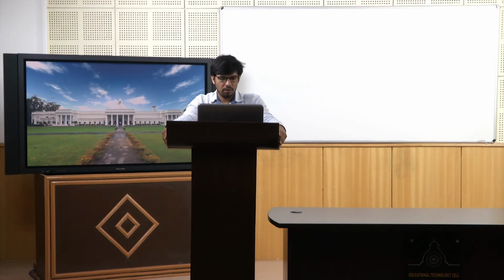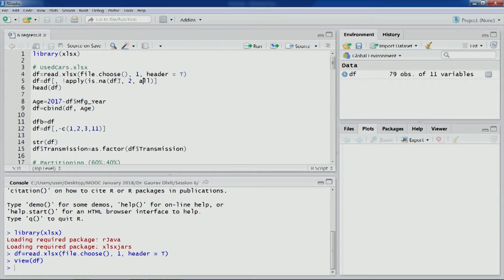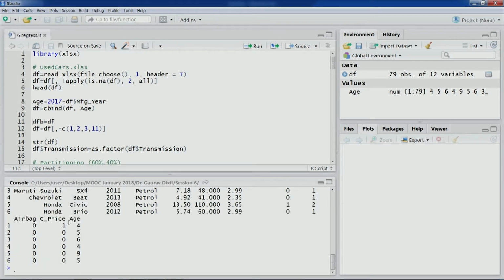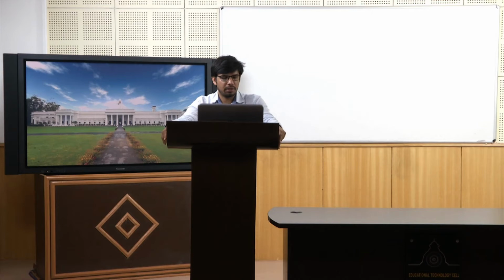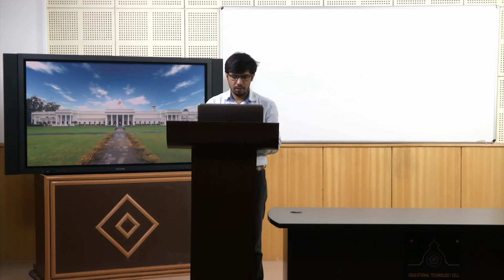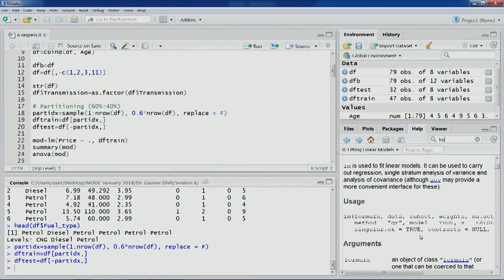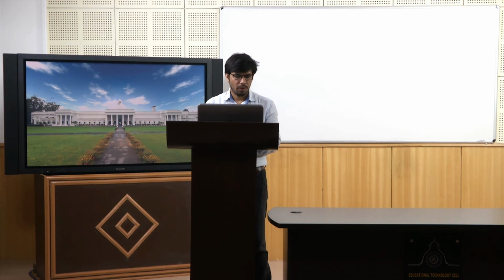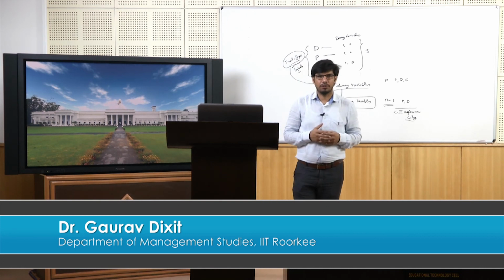Lecture 23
Multiple Linear Regression using R, Assumptions for homoscedasticity\

 To access the translated content:
1. The translated content of this course is available in regional languages.
 2. Regional language subtitles available for this course
 To watch the subtitles in regional languages:
 1. Click on the lecture under Course Details.
 2. Play the video.
 3. Now click on the Settings icon and a list of features will display
 4. From that select the option Subtitles/CC.
 5. Now select the Language from the available languages to read the subtitle in the regional language.